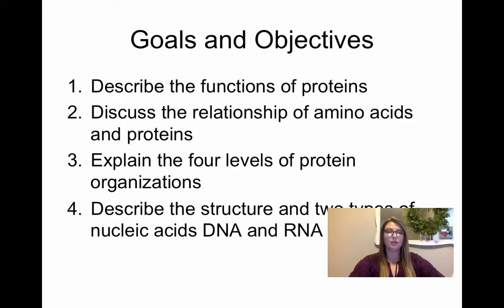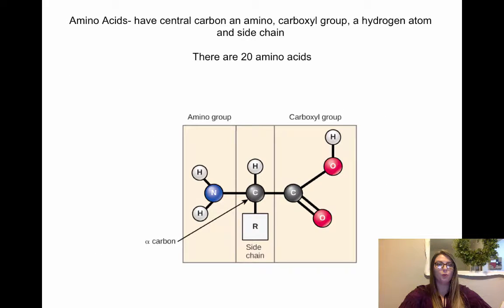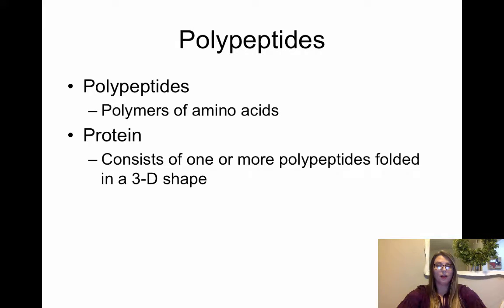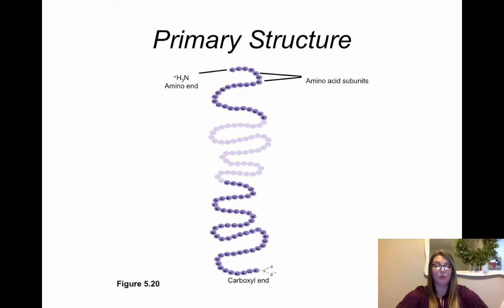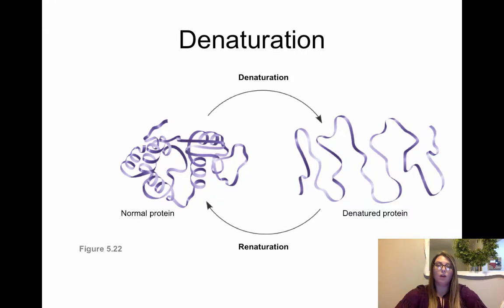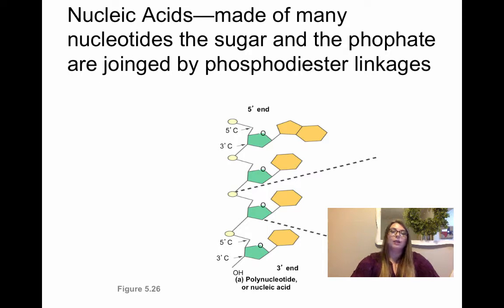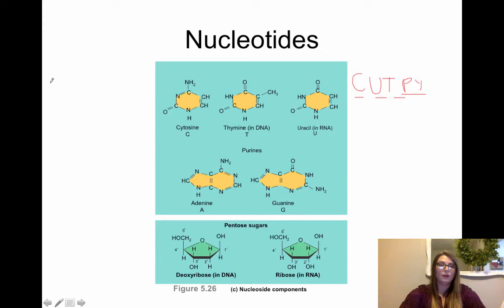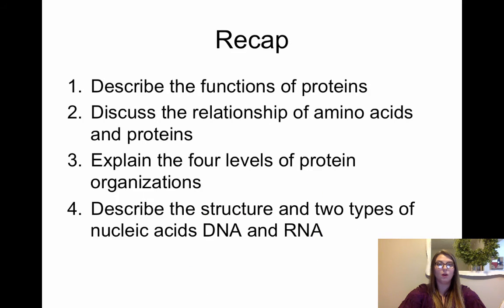Macromolecules Pt 2